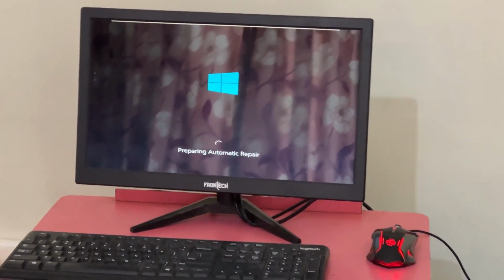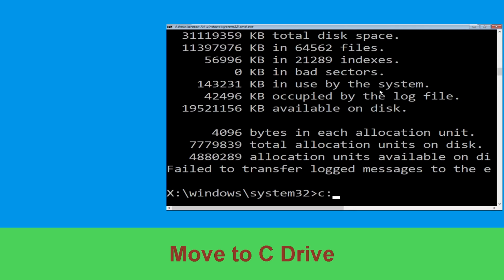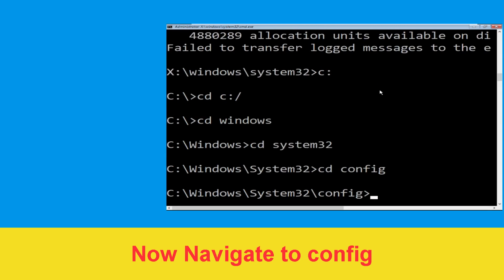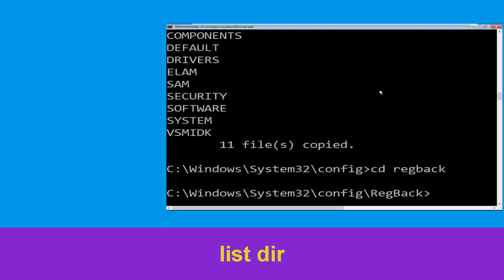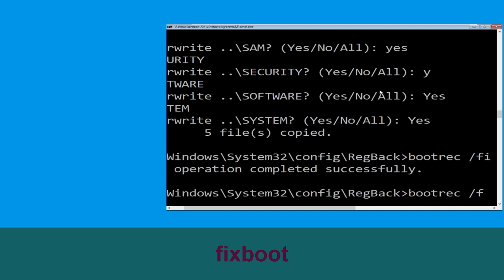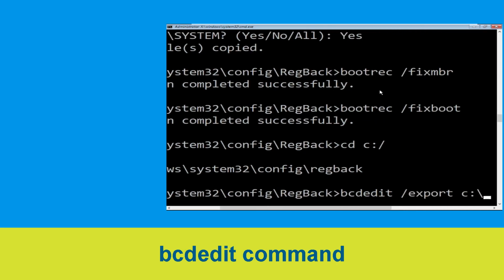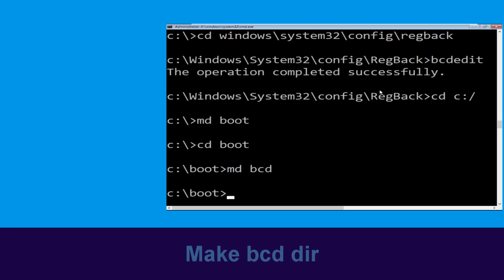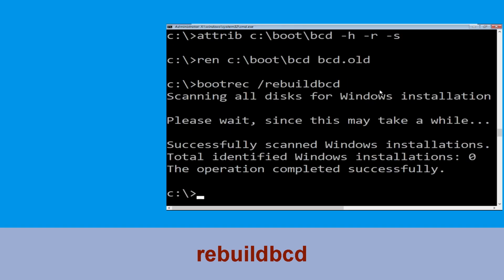HP Laptop - Fix Error Code 0x0000018D Windows 11 Blue Screen Error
Fix Error Code 0x0000018D Windows 11 Blue Screen Error

• IRQL_NOT_LESS_OR_EQUAL Error
• BAD_POOL_CALLER Error

00:00 Intro Fix Error Code 0x0000018D Windows 11 Blue Screen Error
00:10 Step 1 Automatic Repair Screen00:15 Step 2 Advaced Options00:25 Step 3 Troubleshoot Menu00:35 Step 4 Command Prompt00:45 Step 5 Follow CommandsFix Error Code 0x0000018D Windows 11 Blue Screen Error